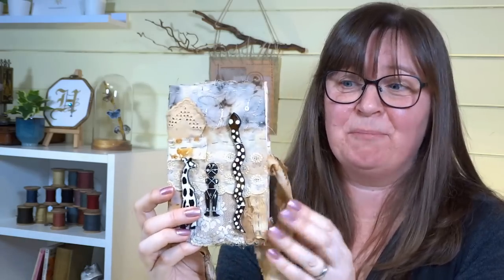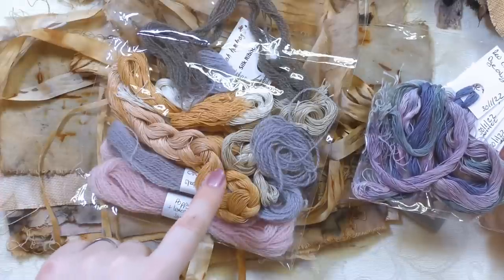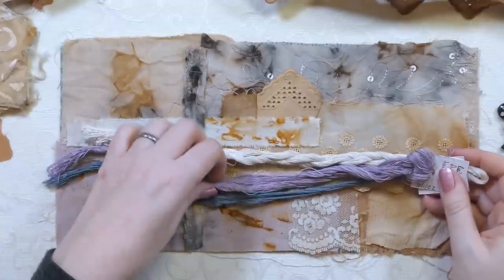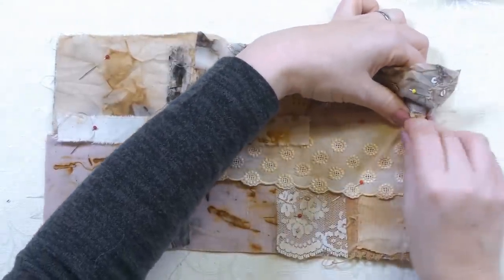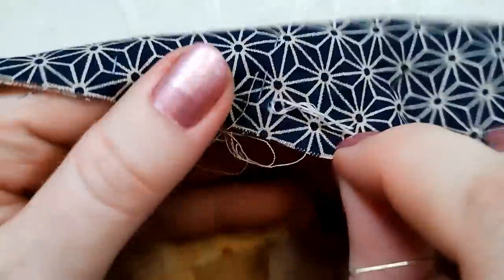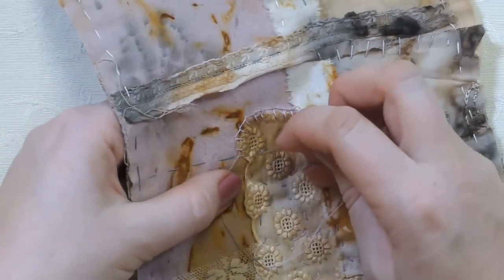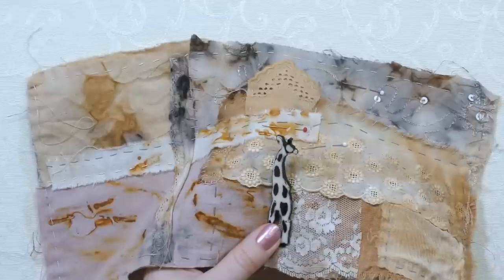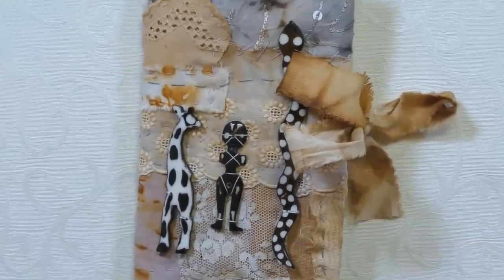Turn your slow stitching embroideries into an easy-to-make book cover!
If you love slow, mindful stitching but also like to make something practical out of your embroideries then this simple project is a great place to start! Follow along with me as I make a simple piece of slow stitching embroidery and turn it into a book cover.
If you want to know more about slow stitching, what it is, it's origins etc then see this video here:

To have a go at dyeing fabrics with tea bags and rusty nails (it's a lot of fun and very easy!) see this video here on my Sarah Homfray Creates channel: